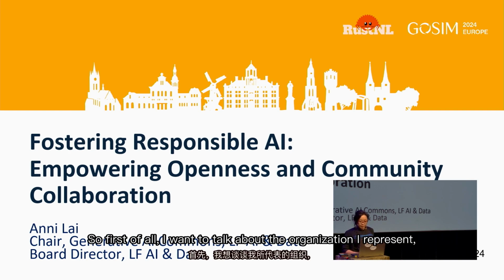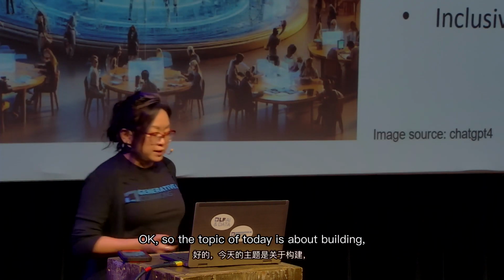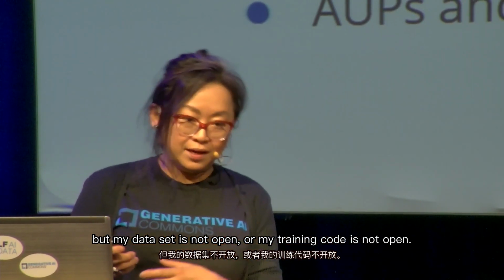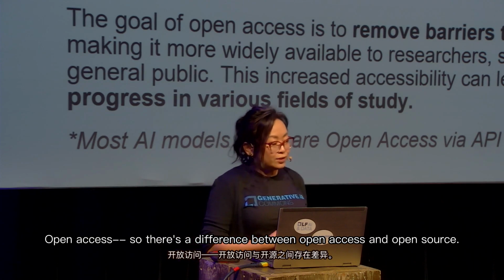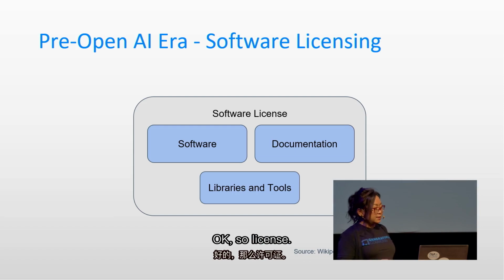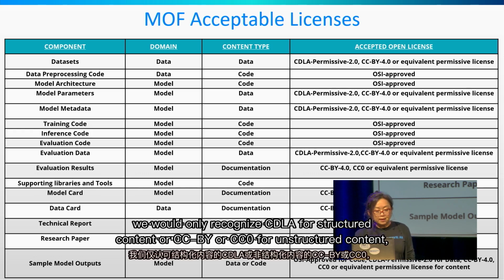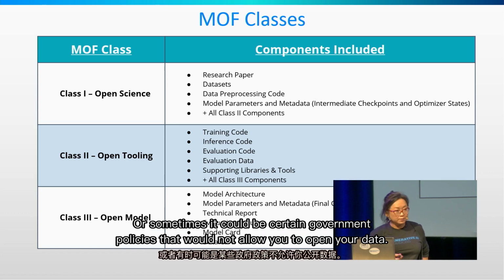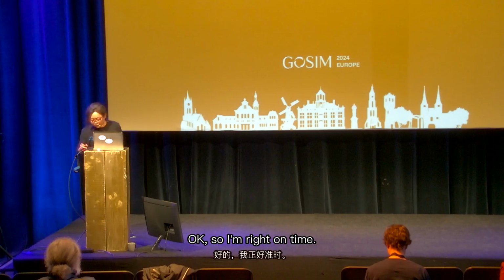GOSIM 2024 Europe AI&Agents Fostering Responsible AI:Empowering Openness and Community Collaboration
In the realm of Generative Artificial Intelligence (GenAI), the pursuit of responsible innovation hinges upon a steadfast dedication to openness and community collaboration. This talk illuminates the indispensable role of these principles in guiding GenAI development towards ethical and accountable outcomes. We delve into the transformative influence of openness and community collaboration on the very fabric of GenAI systems. Through the exchange of knowledge, diverse viewpoints, and collective wisdom, we navigate the landscape of building AI systems with transparency, thereby laying a solid groundwork for responsible AI practices. Central to our discourse is the introduction of the Model Openness Framework (MOF) crafted by Generative AI Commons within LF AI and Data. The MOF serves as a ranked classification system designed to evaluate all machine learning (ML) models, providing a structured approach to promote transparency and accountability in GenAI development. Join us on a journey to unlock the full potential of Generative AI through the empowerment of open collaboration and transparency. Together, we accelerate the process of building AI systems with openness and community involvement, fostering responsible innovation for the benefit of all.